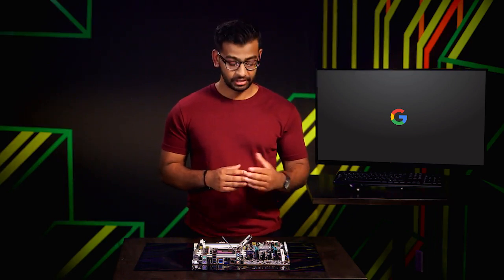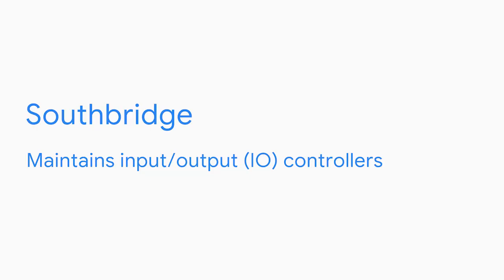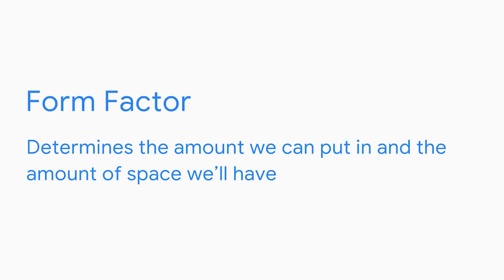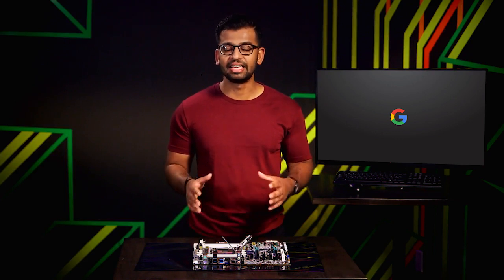Technical Support Fundamentals: Motherboards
Week 2: Hardware